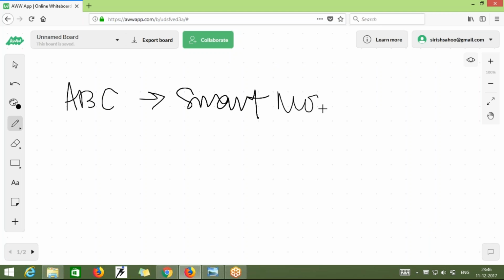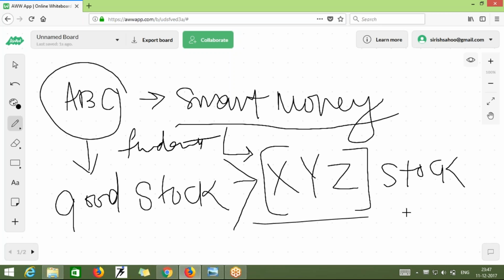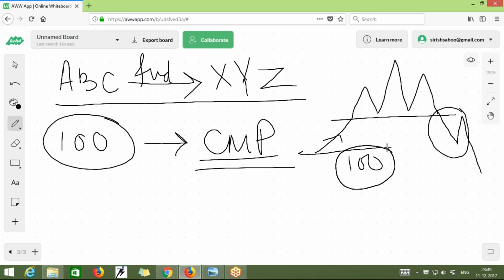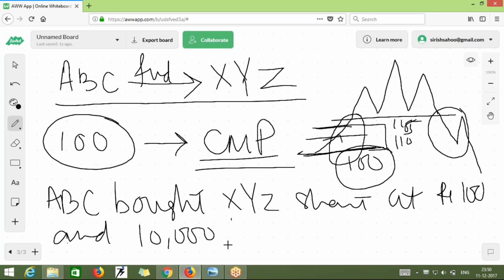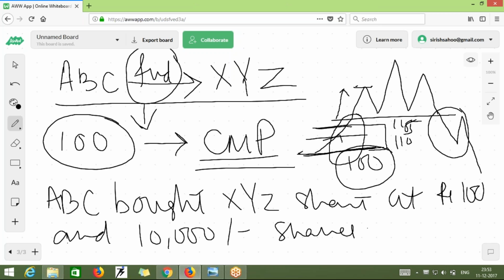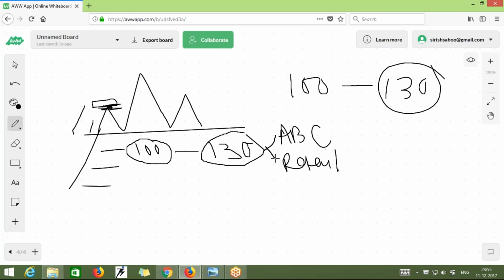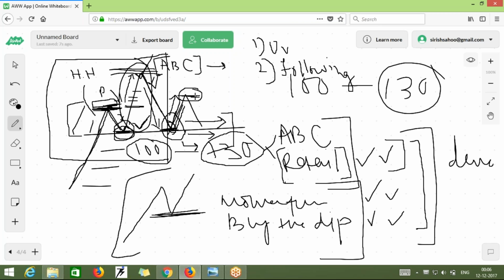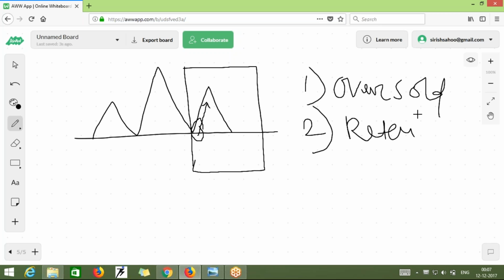The Smart Moneyway